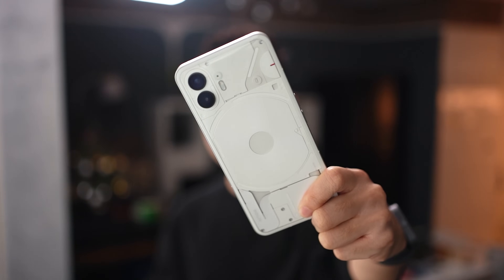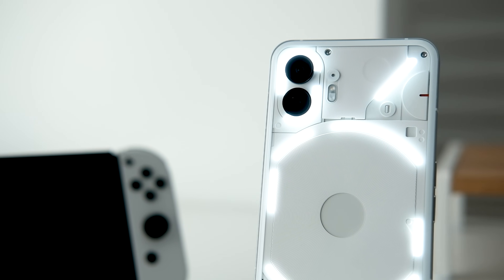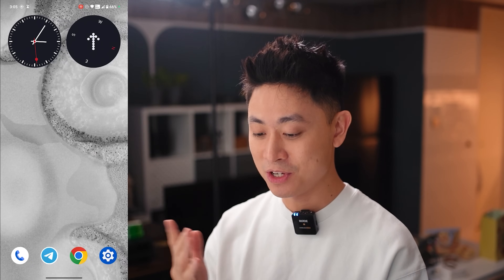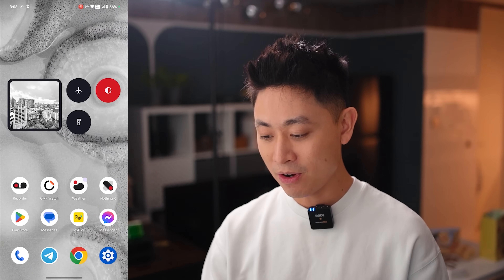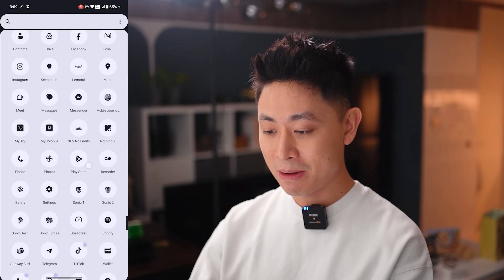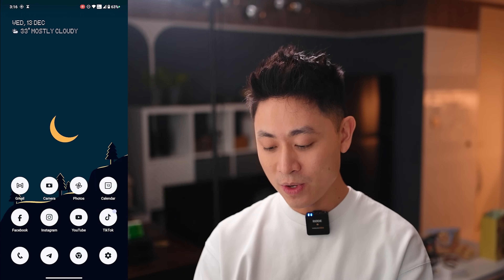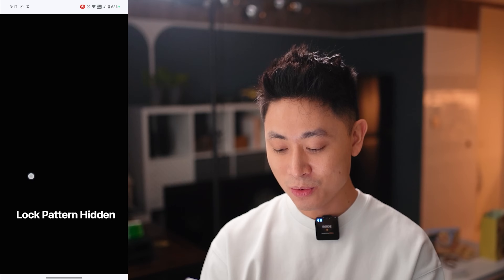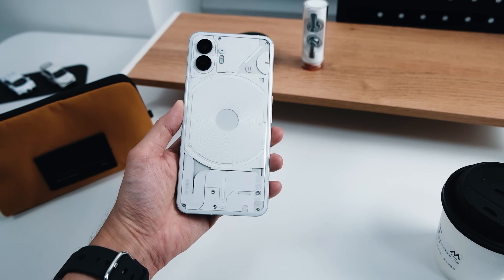Nothing Phone (2) Long Term: Still Worth It? | Setup Tips | Nothing OS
Let's take another look at the Nothing Phone (2), and also check out Nothing OS as it stands today. Will also share some tips on my homescreen setup!

🔥 Check out the latest Nothing Malaysia promotion below:
Nothing

🎬 Video Timeline
0:00 - Intro
0:22 - Design
1:19 - Performance & Battery
2:00 - Camera Updates
2:39 - Nothing OS
2:47 - Nothing OS: Widgets
5:39 - Nothing OS: Launcher Tips
8:48 - Nothing OS: Split Screen and Pop-Up View
10:00 - Nothing OS: Hide and Lock Apps
10:54 - Nothing OS 2.5
11:38 - Closing

Nothing Phone (2) Long Term: Perfect Hardware & Software Combo | Setup Tips